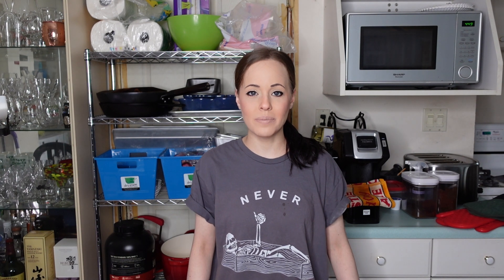An idiot-proof muffin recipe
Peanut. Butter. Banana. Muffins. Need I say more? Don’t be fooled by how un-photogenic mine came out, okay?  These muffins are the perfect bake-ahead breakfast option for busy mornings… or, if you’re like me and you snack throughout the day, then you’ll love these for your afternoon pick-me-up, too!  There’s not a ton of sugar in them, but there IS plenty of flavor, and the chocolate chips—while optional—really do add a very nice touch.  The oat flour probably serves some kind of nutritional purpose, but I can’t really speak to that.  Anyway, bake a big batch of these on a Sunday, and I dare you to not have a great week!  (If you’re still reading, by the way, drop me a comment with this peanut emoji: 🥜)

Also, let's be social media friends!